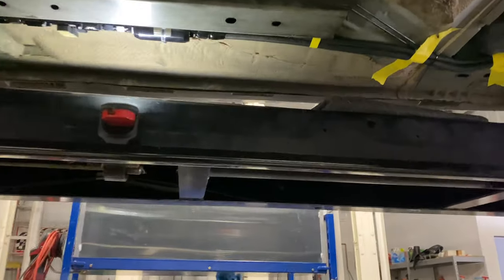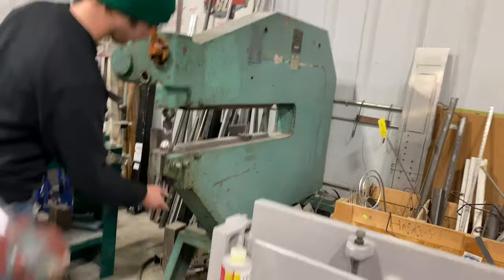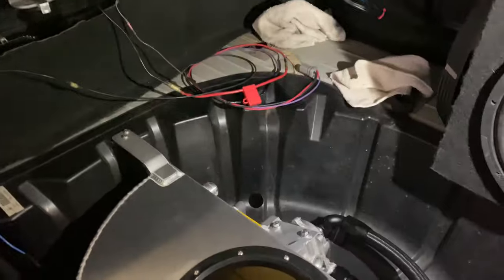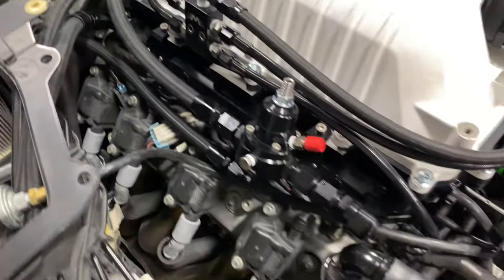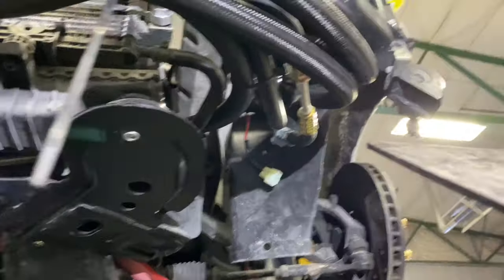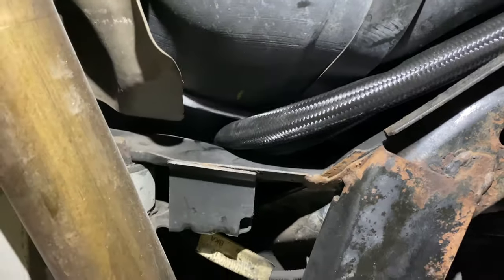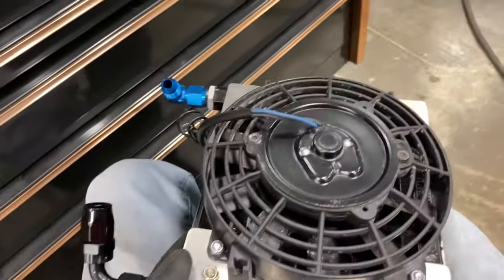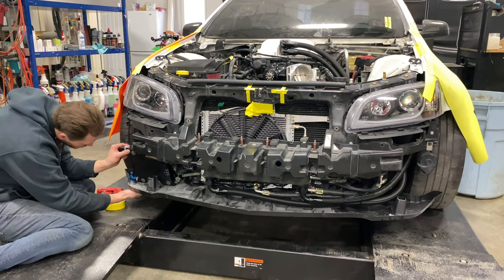G8 Winter UGRADES!!(Interchiller, Fuel Rails/Injectors, Ice Tank, Trans Cooler, etc.) Part 3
Installation of my FI Interchiller system, Fore Innovations fuel rail, Injector Dynamics ID1300 fuel injectors, Ice Tank w/custom mounted Pump, Trans Cooler, etc etc.